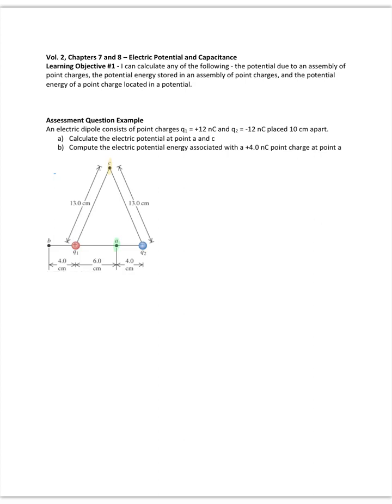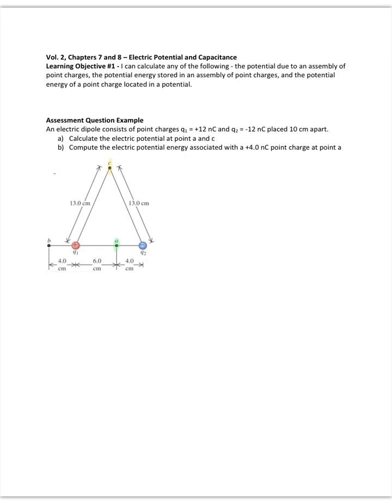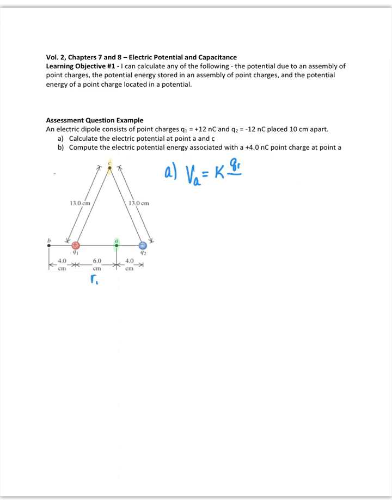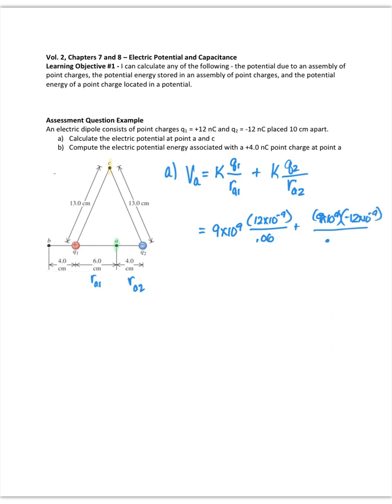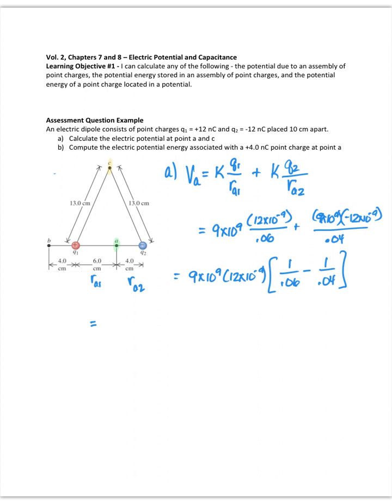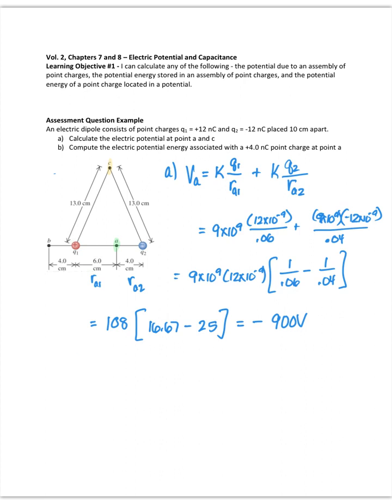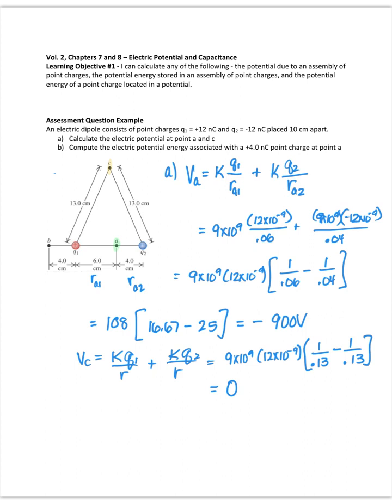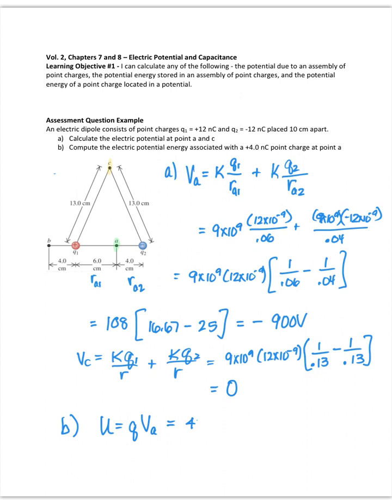example LO 1 - chapters 7-8